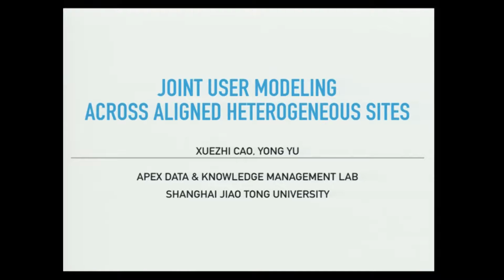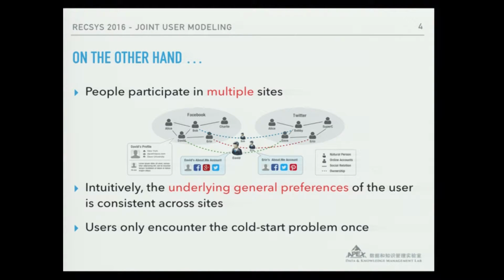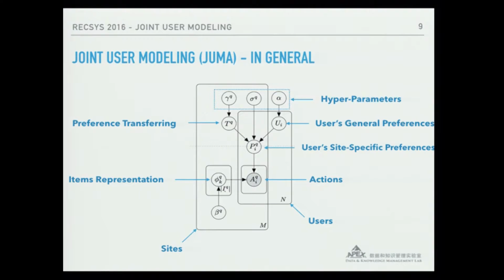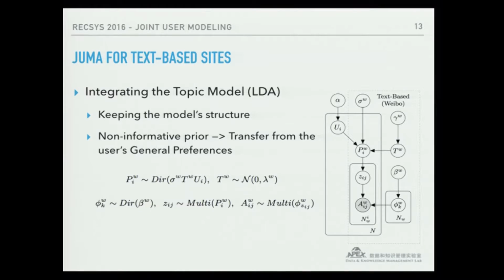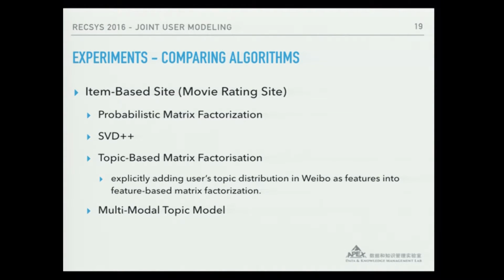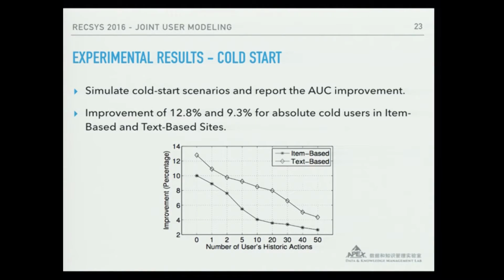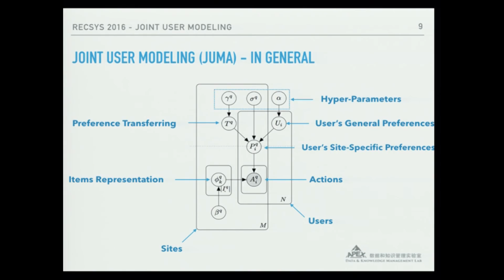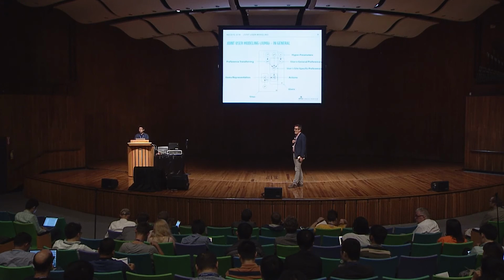RecSys 2016: Paper Session 3 - Joint User Modeling across Aligned Heterogeneous Sites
Xuezhi Cao, Yong Yu
An accurate and comprehensive user modeling technique is crucial for the quality of recommender systems. Traditionally, we model user preferences using only actions from the target site and may suffer from cold-start problem. As nowadays people normally engage in multiple online sites for various needs, we consider leveraging the cross-site actions to improve the user modeling accuracy. Specifically, in this paper we aim at achieving a more comprehensive and accurate user modeling by modeling user's actions in multiple aligned heterogeneous sites simultaneously. To do so, we propose a modularized probabilistic graphical model framework JUMA. We further integrate topic model and matrix factorization into JUMA for joint user modeling over text-based and item-based sites. We assemble and publish large-scale dataset for comprehensive analyzing and evaluation. Experimental results show that our framework JUMA out performs traditional within-site user modeling techniques, especially for cold-start scenarios. For cold-start users, we achieve relative improvements of 9.3% and 12.8% comparing to existing within-site approaches for recommendation in item-based and text-based sites respectively. Thus we draw the conclusion that aligning heterogeneous sites and modeling users jointly do help to improve the quality of online recommender systems.